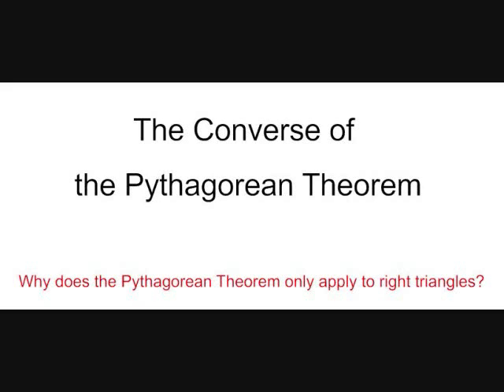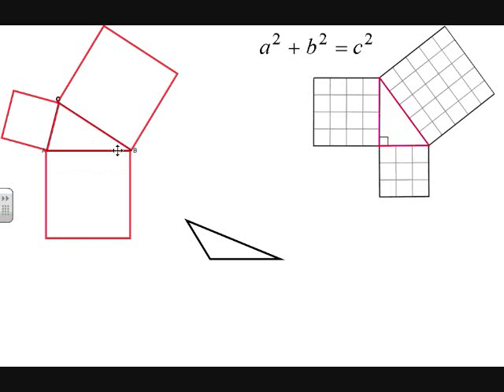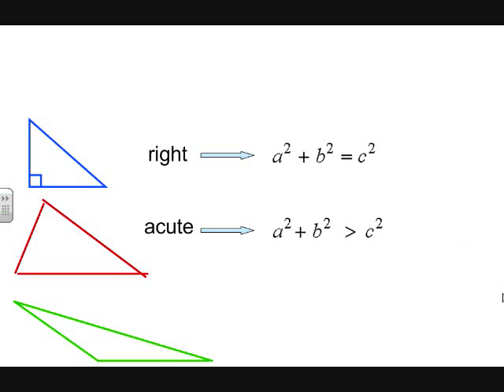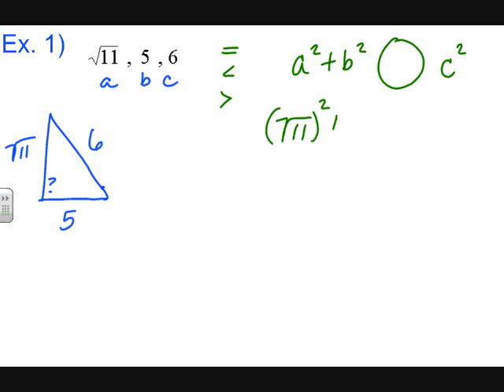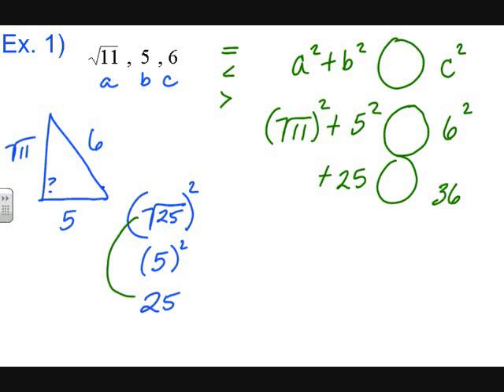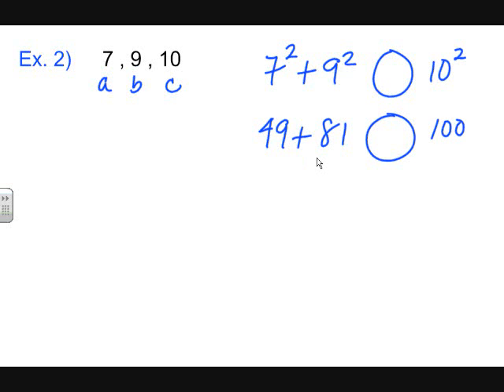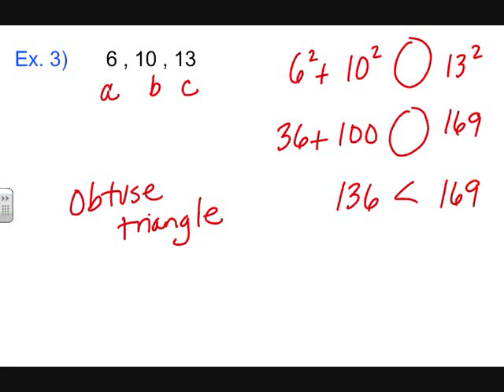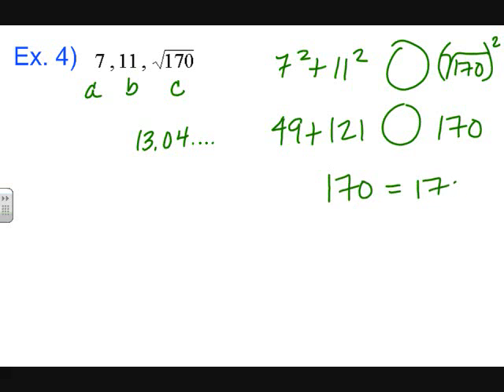Converse of the Pythagorean Theorem